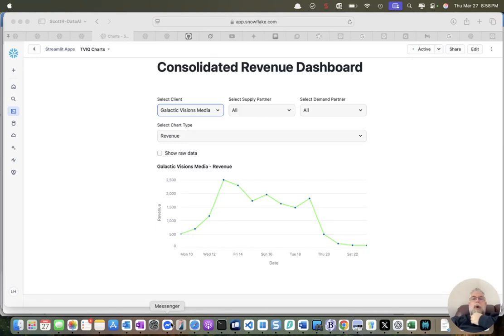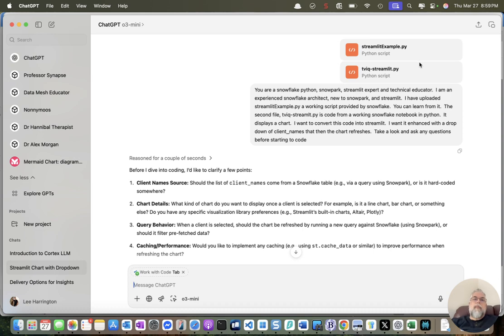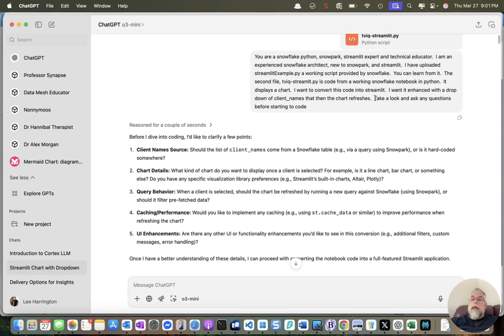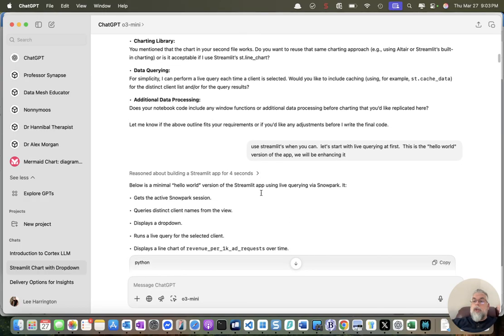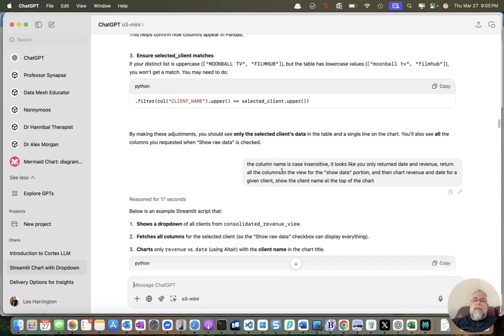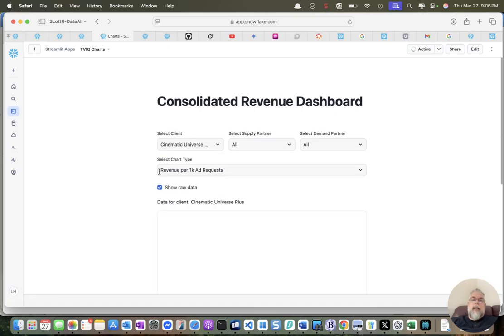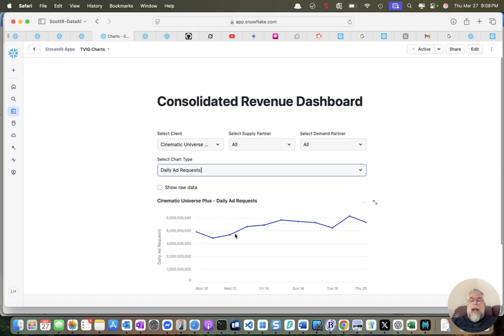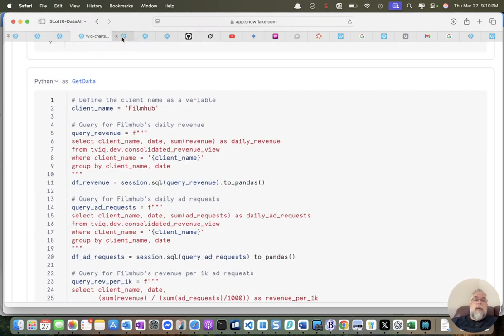Vibe Coding: Building Interactive Dashboards with Snowflake & Streamlit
Join me for a hands-on screencast where I dive into Vibe Coding—showcasing how to harness Snowflake’s power with Streamlit and Snowpark. In this session, you’ll learn how to create dynamic, real-time dashboards featuring interactive filters, live queries, and Altair-powered charts. Whether you’re a seasoned Snowflake architect or new to Streamlit, this prototype walkthrough will elevate your data visualization skills and inspire innovative ways to interact with your data.